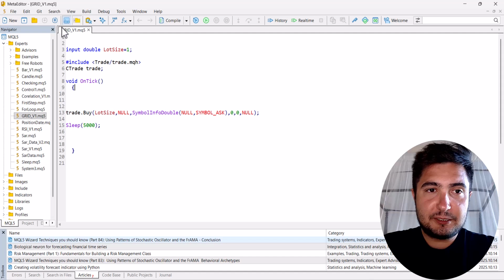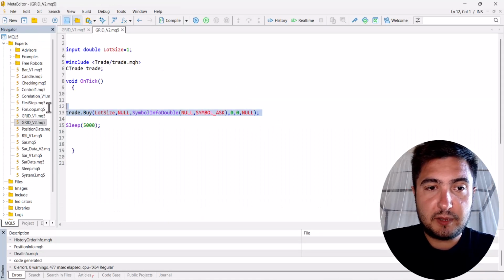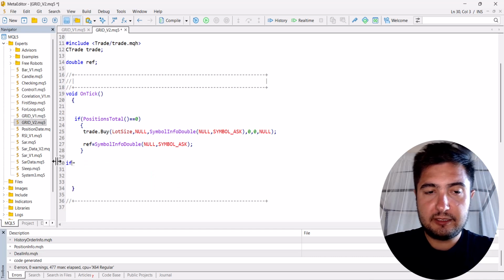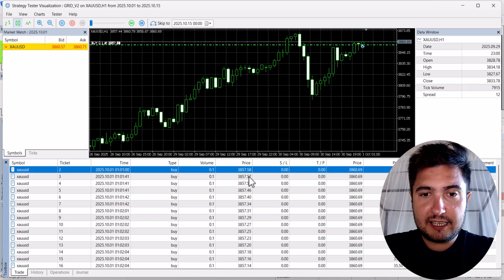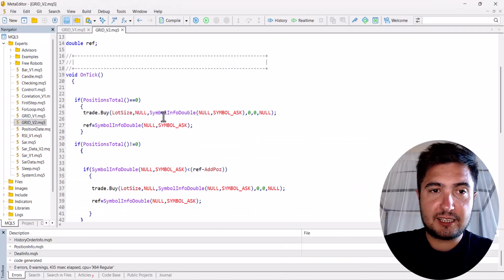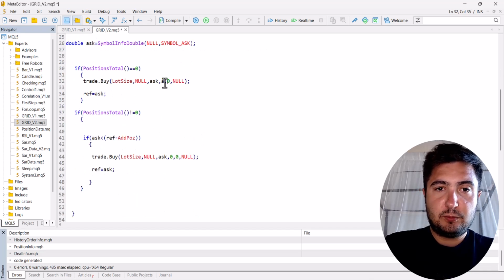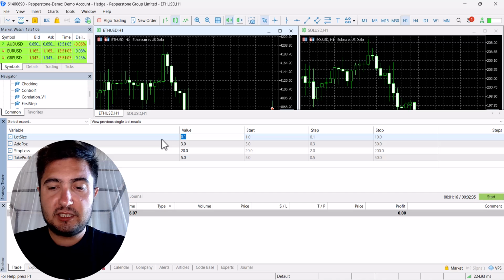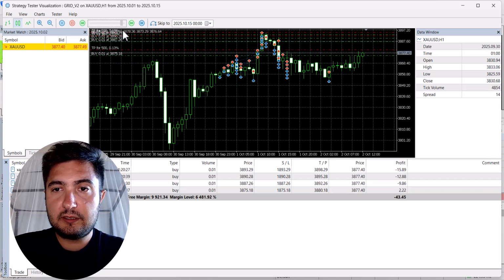Build a Profitable Grid Bot in MQL5 (Step-by-Step Algo Trading Tutorial)